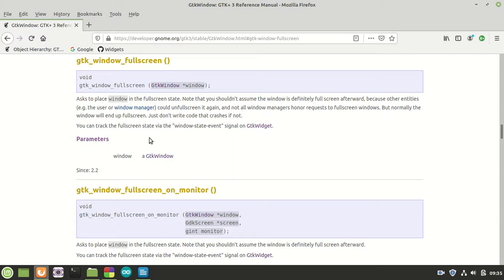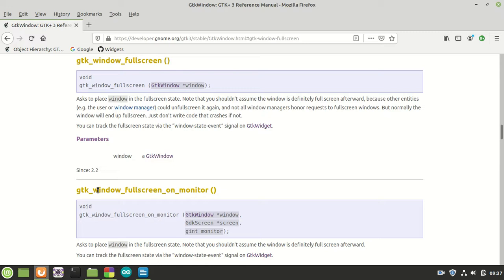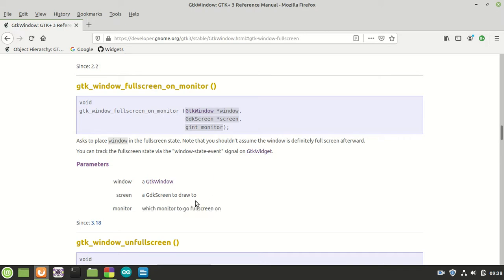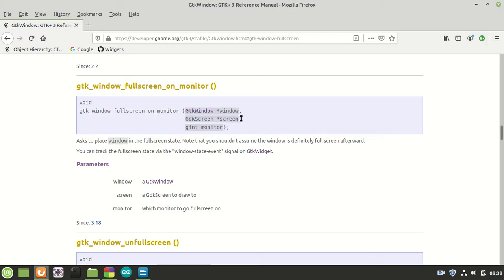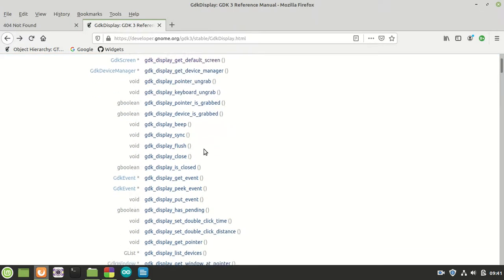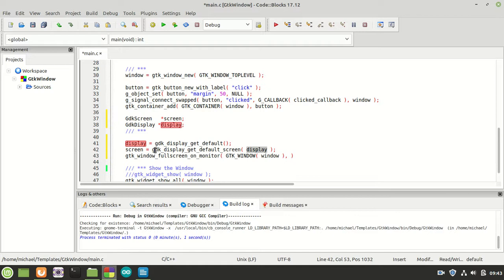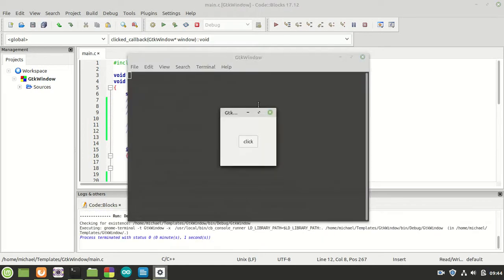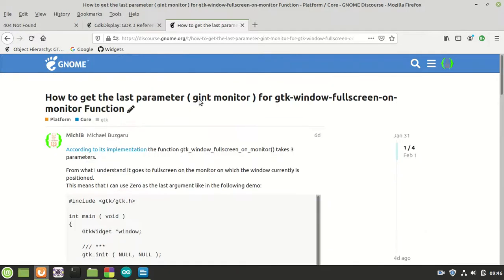GTK GtkWindow Part 08